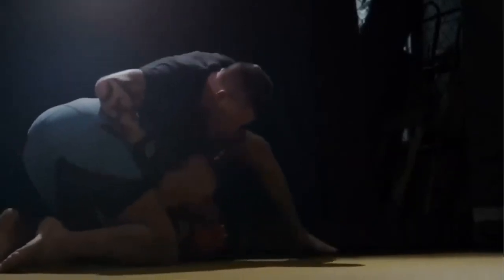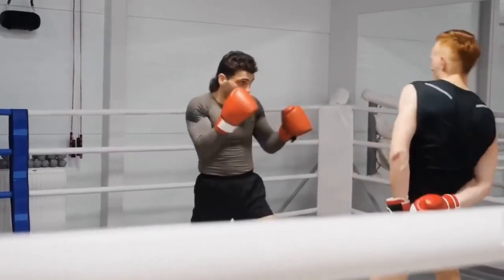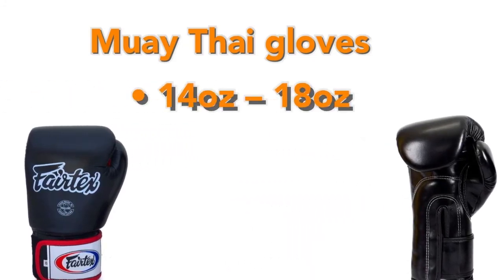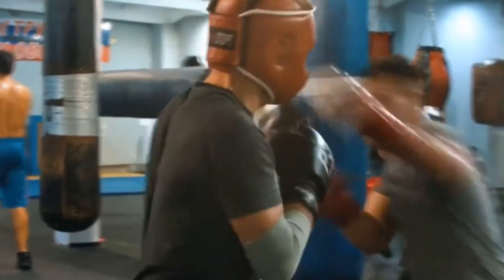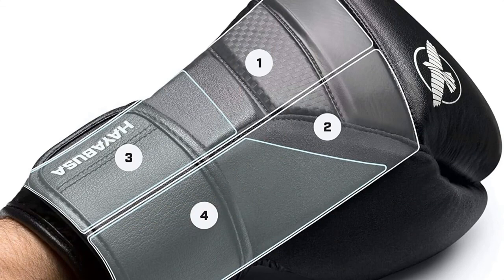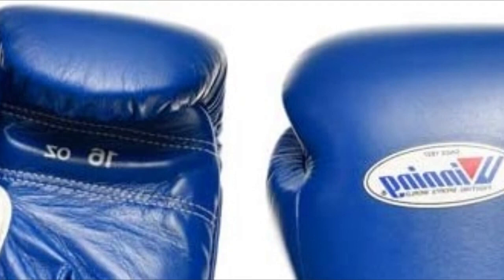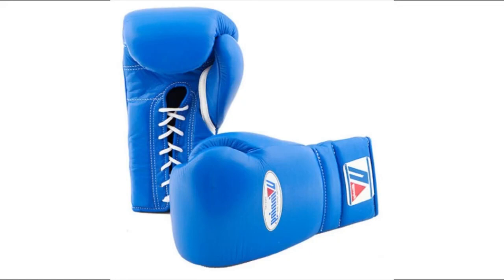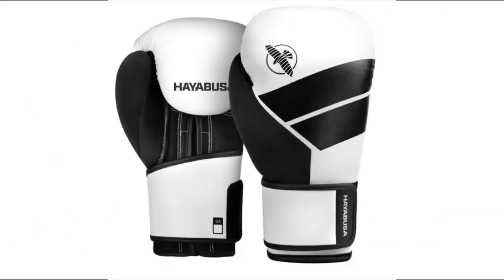Best MMA hard sparring gloves 🥊 2021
In this video we’ll break down:

1 - The various features in MMA hard sparring gloves, and how each could benefit or harm you

2 - Who hard sparring gloves are best for, and who they’re not for

3 - Then we’re going to categorize specific hard sparring gloves so you’ll know which is the best glove for you based on your training style, genetics, and just your general preferences

0:00 Boxing glove features
1:03 Who are boxing gloves for?
1:35 Who are boxing gloves NOT for?
1:55 Muay Thai glove features
2:57 Who are Muay Thai gloves for?
3:12 Who are Muay Thai gloves NOT for?
3:45 Best all-around hard sparring glove
4:59 Most heavily cushioned & most premium model hard sparring glove
6:24 Most affordable / best value hard sparring glove

If you want to read the article...

Below Are The Gloves Mentioned In Video:

- Best Overall:  Hayabusa T3 boxing glove

- Most Heavily Cushioned & Premium Model:  Winning MS 600

- Budget Model:  Hayabusa S4